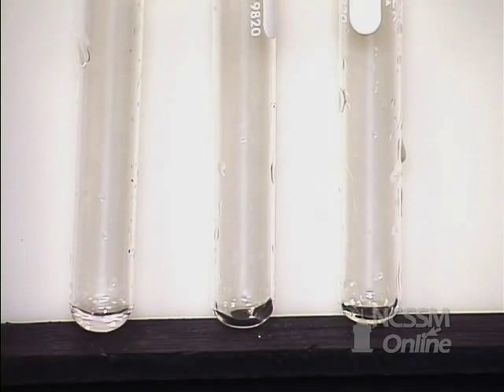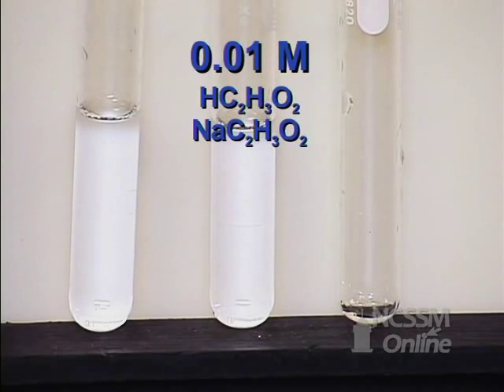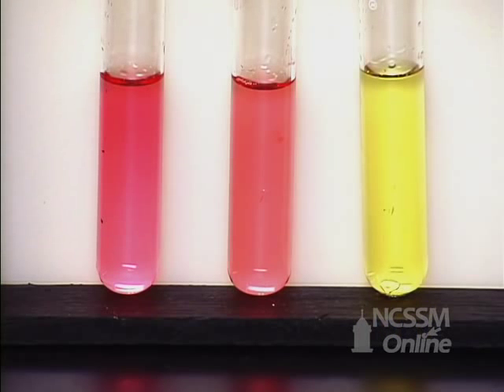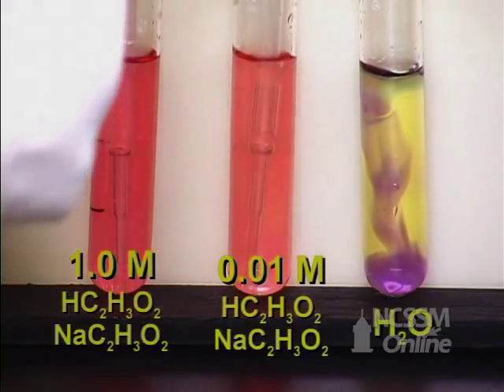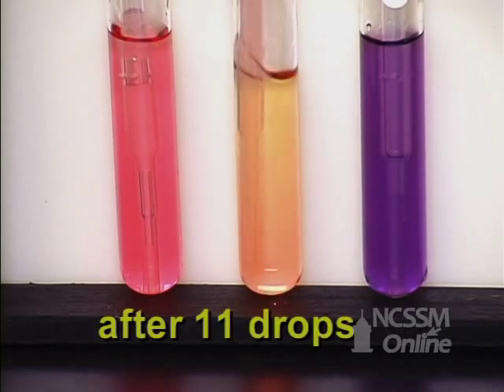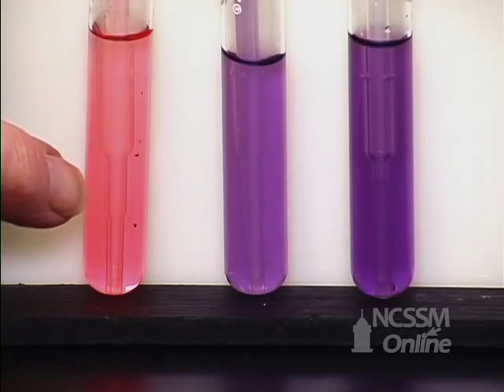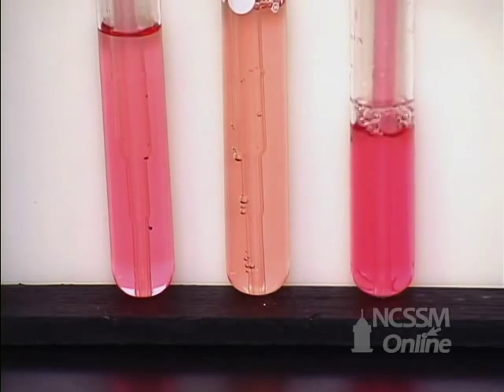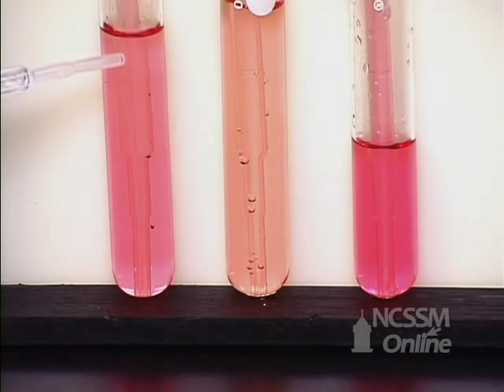Buffers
Part of NCSSM CORE collection: This video is an exploration of what buffers are and buffer capacity.